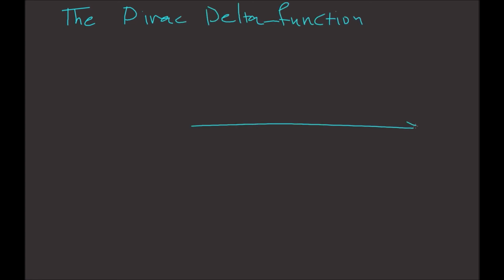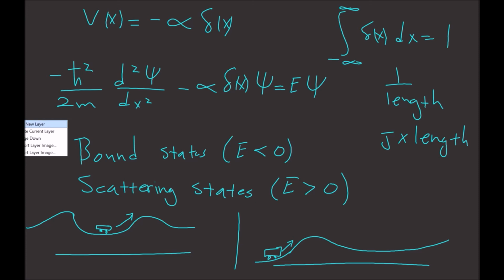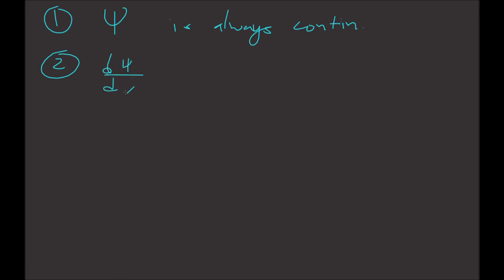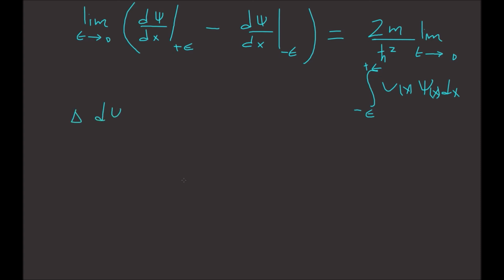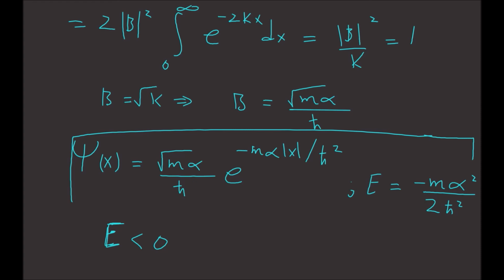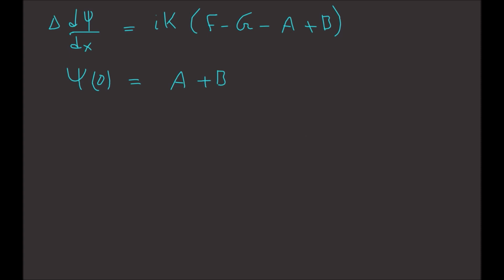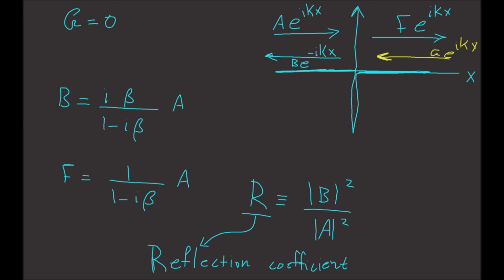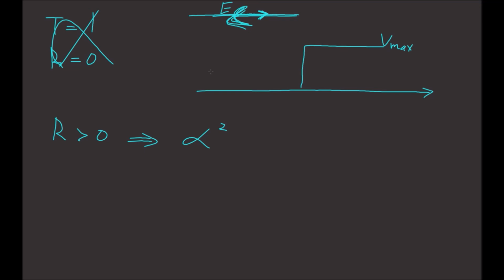20. Solving the Schrodinger Equation for the Dirac Delta Function | Learn Quantum Physics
We have encountered two very different kinds of solutions to the time-independent Schrodinger equation: For the infinite square well and the harmonic oscillator they are normalizable and labeled by a discrete index n; for the free particle they are non-normalizable and labeled by continuous variable k.  In this video, we shall explore potentials that give rise to both bound states and scattering states.